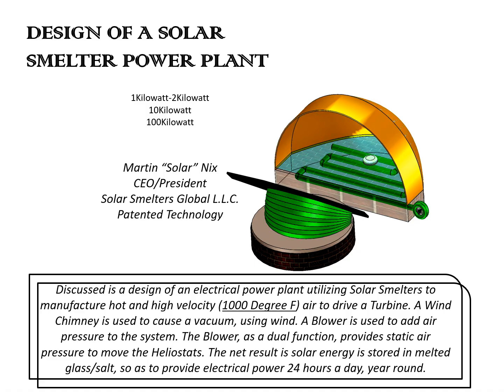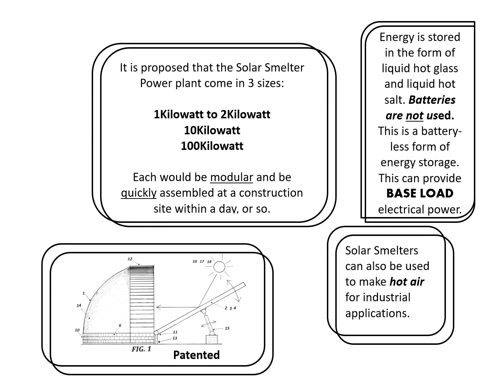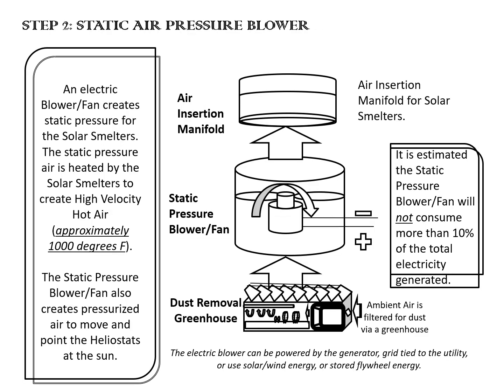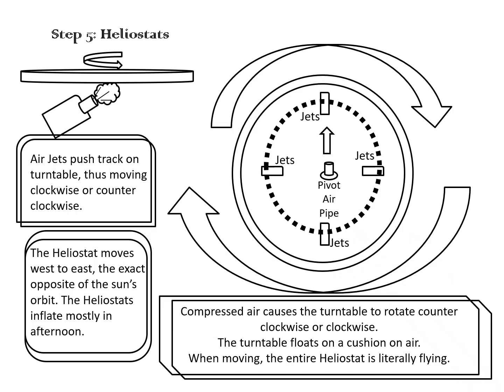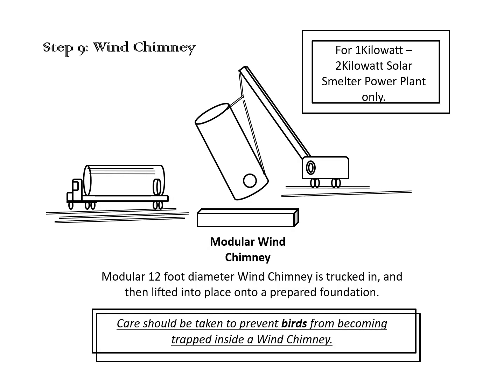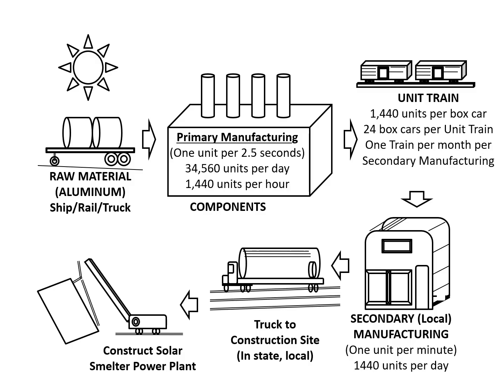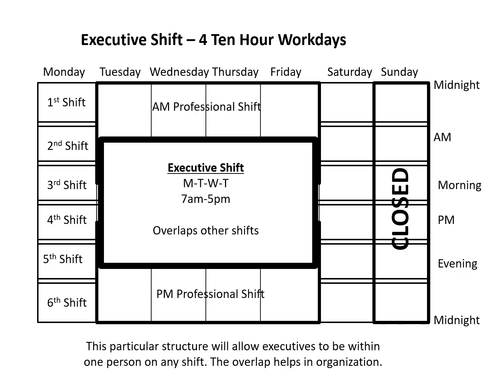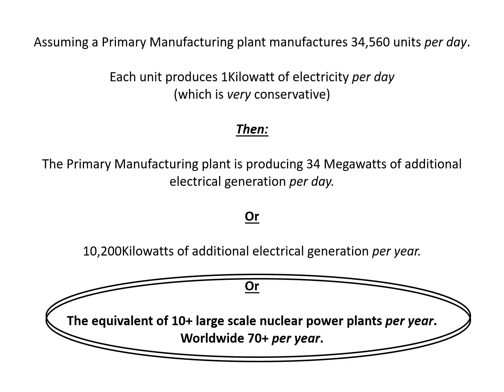PowerPlantSolarSmelter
I talk about my vision of a company Sunbustion that makes solar energy equipment for a solar power plant. It is a little known fact, but the amount of sunlight falling on a coal strip mine would power a large power plant. I outline what a company I call Sunbustion would look like.